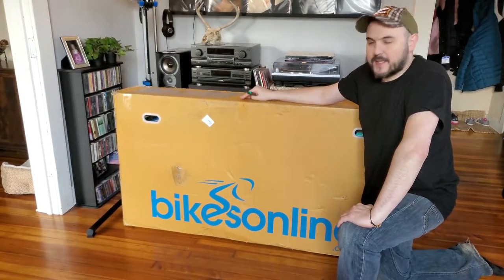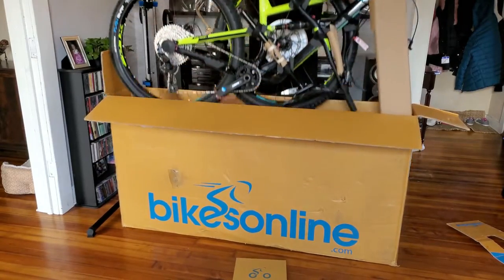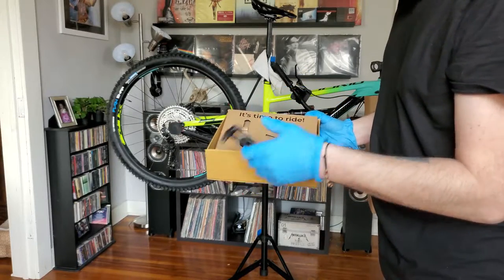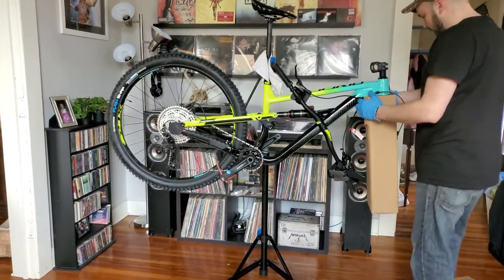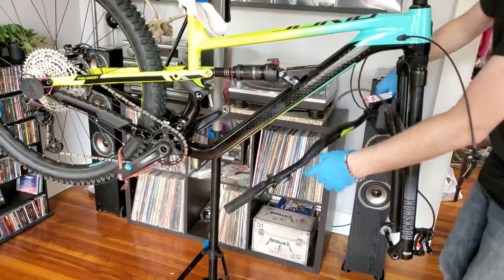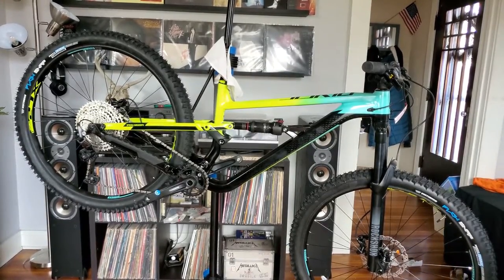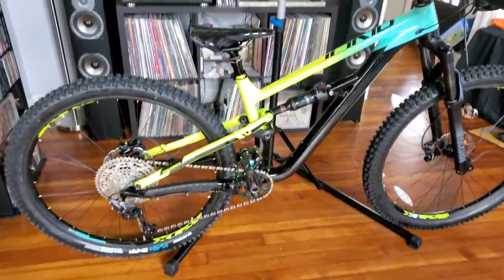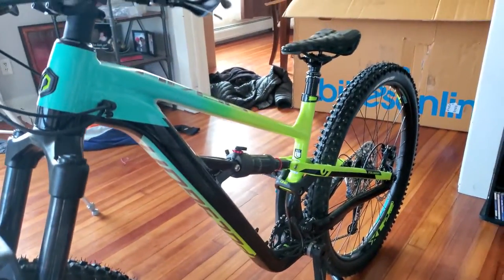2022 Polygon Siskiu T7 Unboxing & Assembly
Here is a quick unboxing/review of the 2022 Polygon Siskiu t7 full suspension mountain bike. check back later for upgrades!!